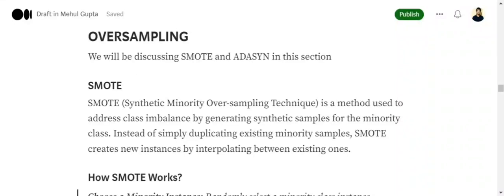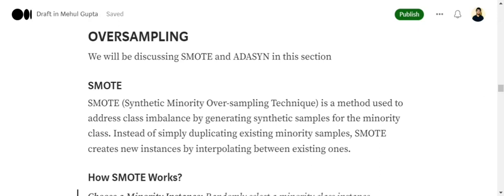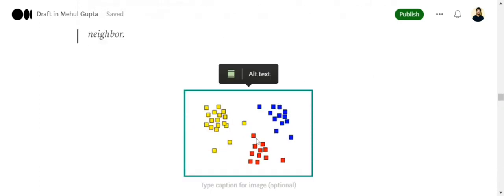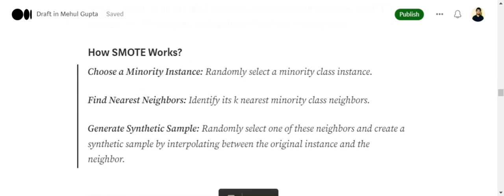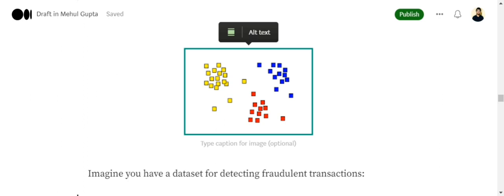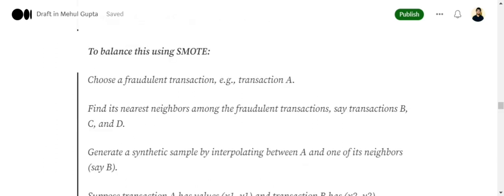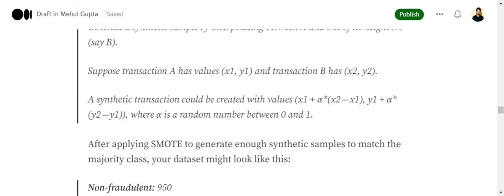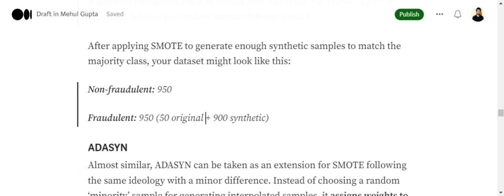SMOTE oversampling algorithm for Class Imbalance explained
This video explains how SMOTE oversampling algorithm works for handling class Imbalance